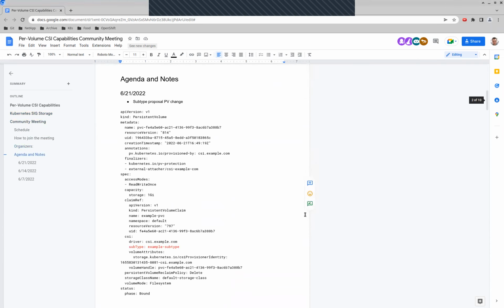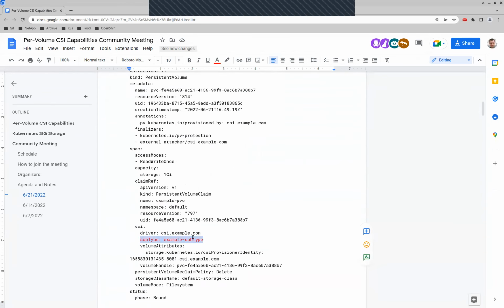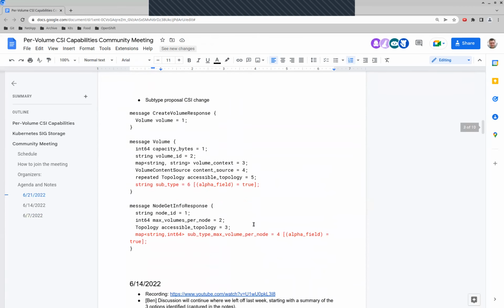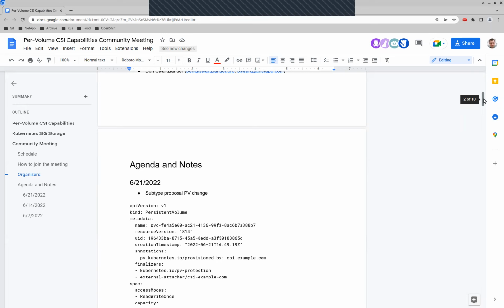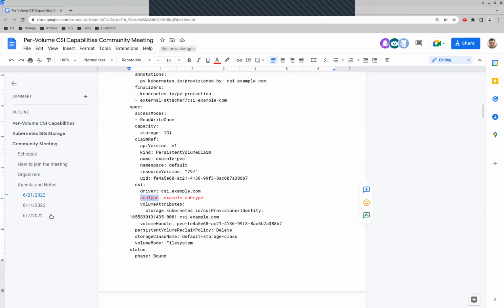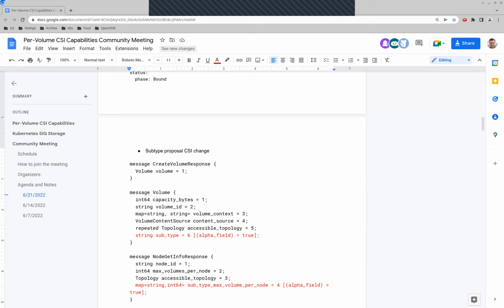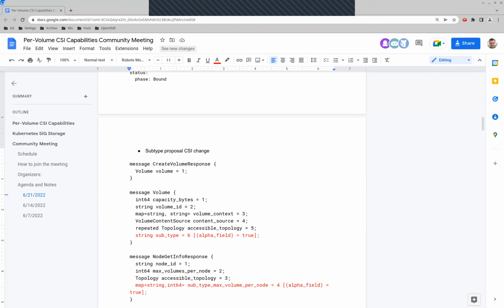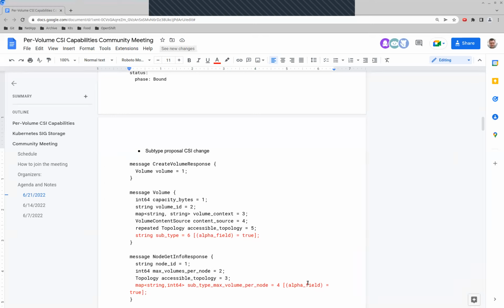Kubernetes SIG Storage - Per Volume CSI Driver Capabilities 2022-06-21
Kubernetes Storage Special-Interest-Group (SIG) Per Volume CSI Driver Capabilities - 21 June 2022

Meeting Notes/Agenda: -